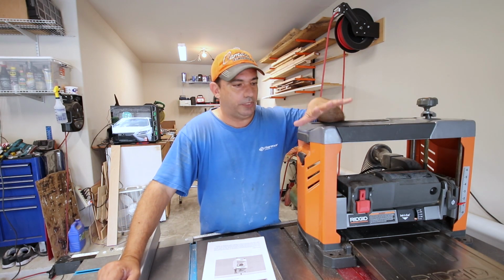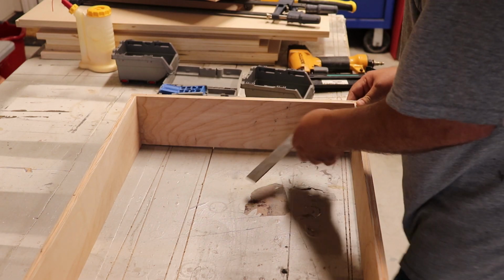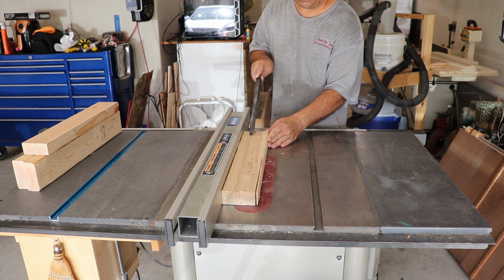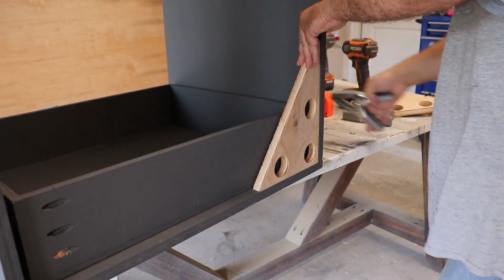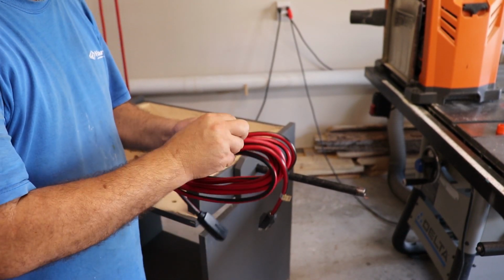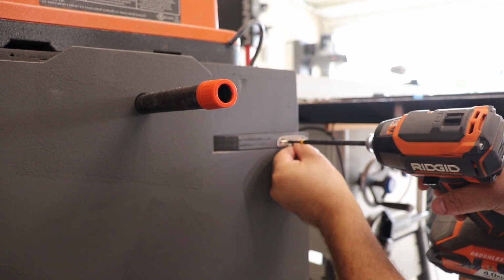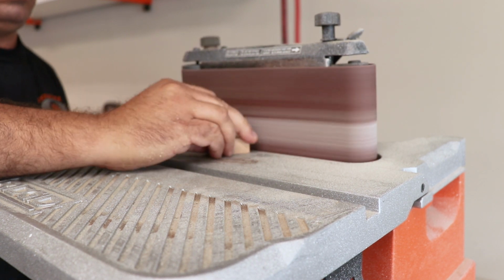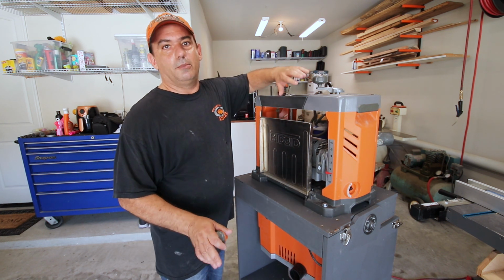Planer/Sander Flip Cart... By Fisher's Shop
In this video I build a flip cart for my Planer and spindle sander.  I used the plans and video by Fisher's shop.  This cart is super clever.  It can only rotate 180 degrees, allowing for power to to be supplied to both tools without interruption.  It was easy to build and I'm thrilled to add this piece of organization to my shop!

I built this cart, but I cannot take the credit for the design.  I saw a video by "Fisher's shop" and I didn't think I could improve on his design.  I bought his plans and built the cart according to it.  If you decide to build this cart, please support Fisher's shop by watching his video here...

And also, you can go to his website and purchase his plans.  The guy only asks for $5 and that is beyond a fair asking price.  Please support him as I did.